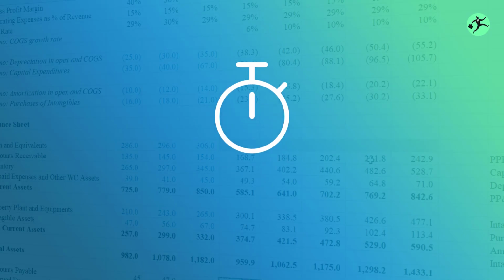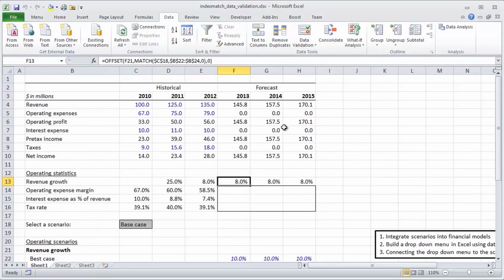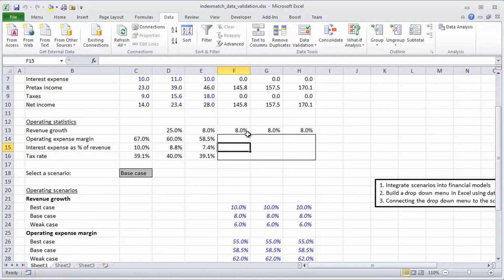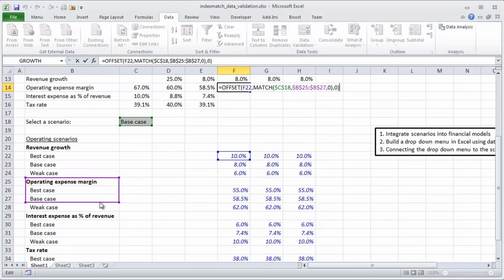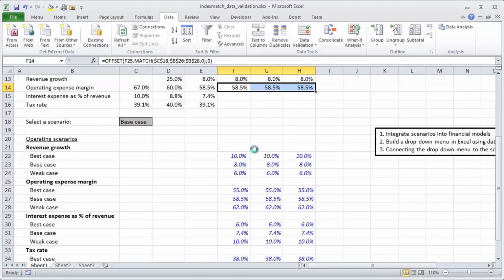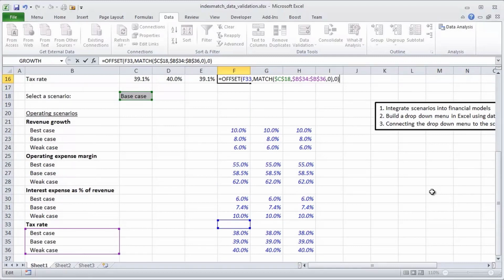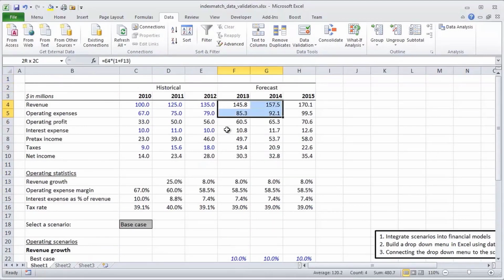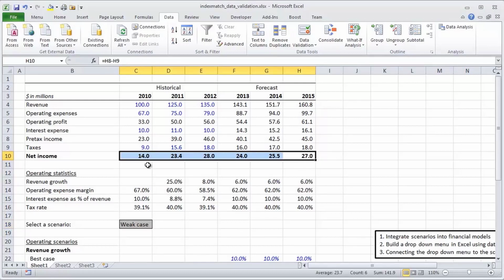Financial Modeling Quick Lessons: Integrating Scenarios w/ OFFSET/MATCH (Part 2) [UPDATED]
Note: To download the Excel template that goes with this video, go

In this video, I'll show you how to integrate scenarios into financial models.

We'll do this by building a drop down menu in Excel using data validation and connecting the drop down menu to the scenario analysis using the OFFSET / MATCH function.